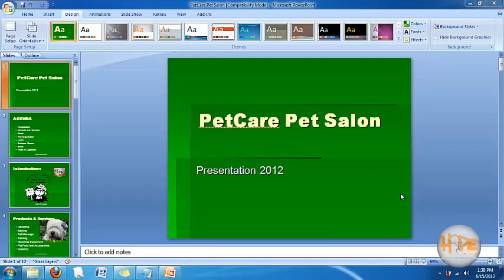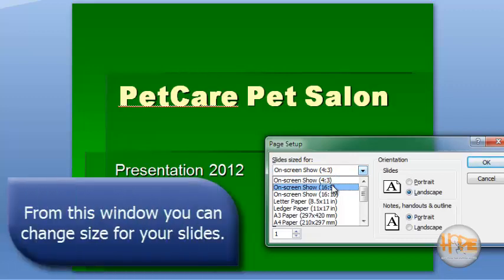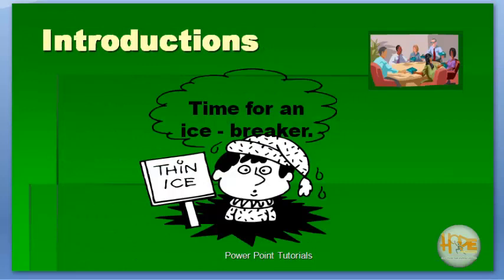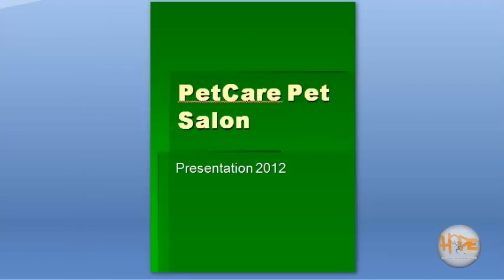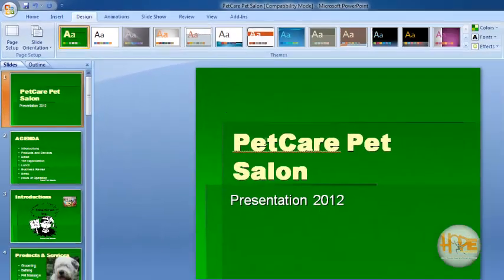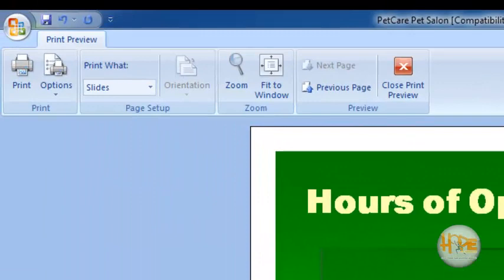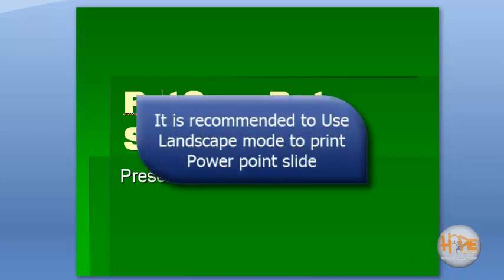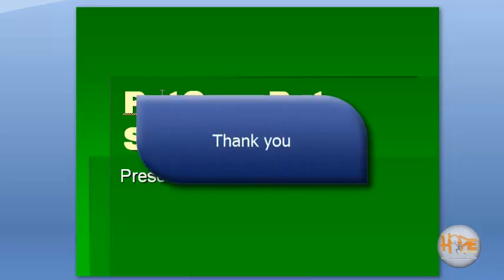14. How To Page-Setup-and-print-preview In Microsoft PowerPoint